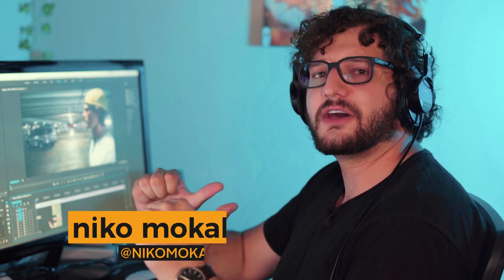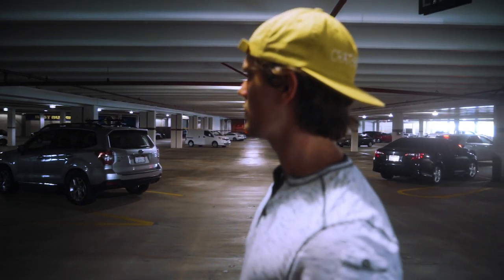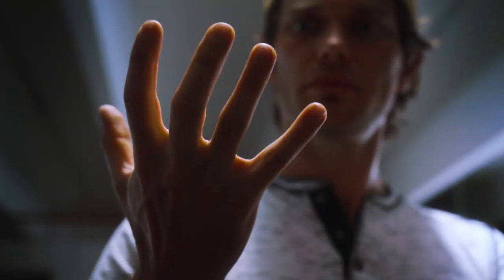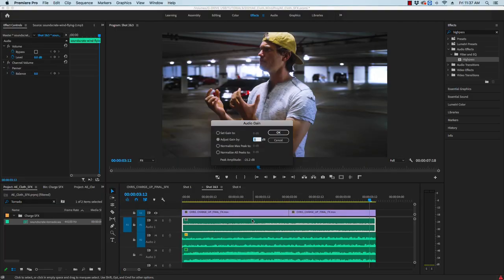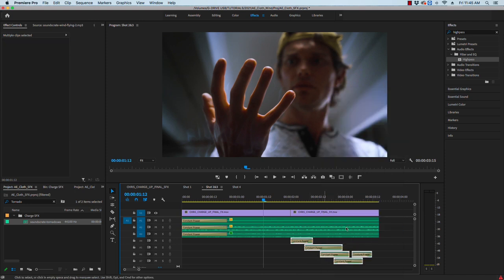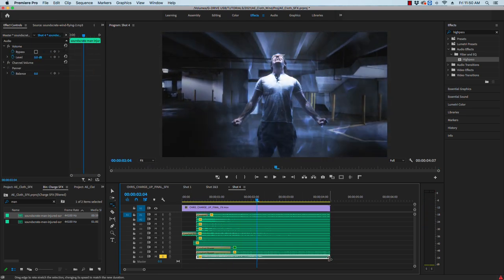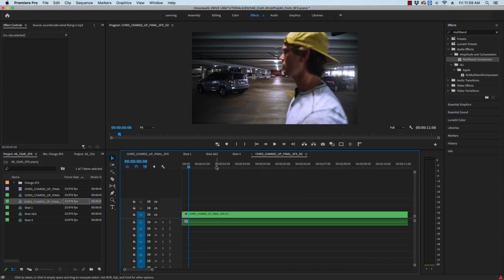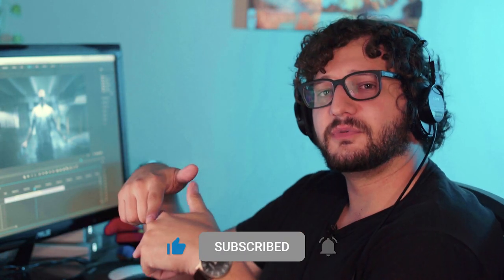TIPS & TRICKS for better sound design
All SFX used in this video found here: SoundsCrate.com